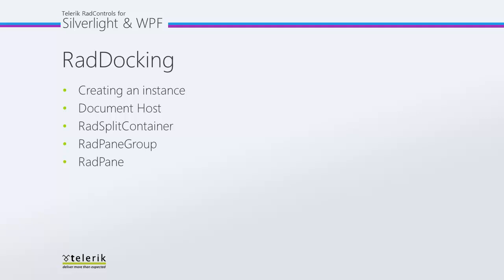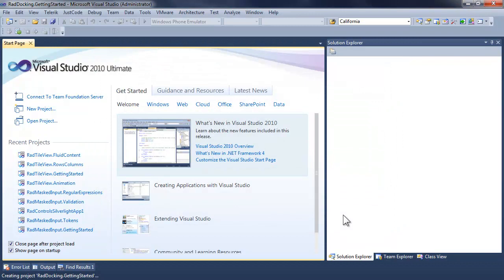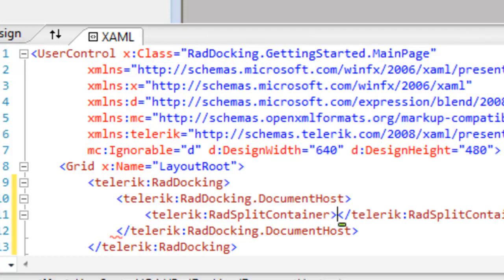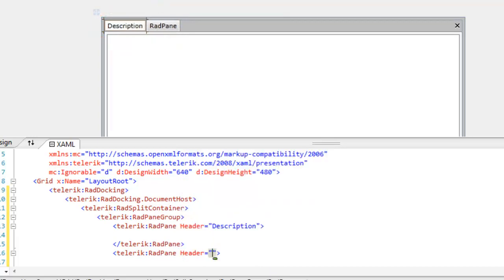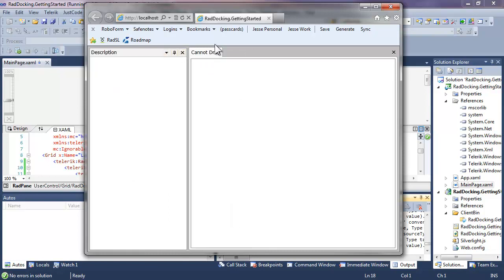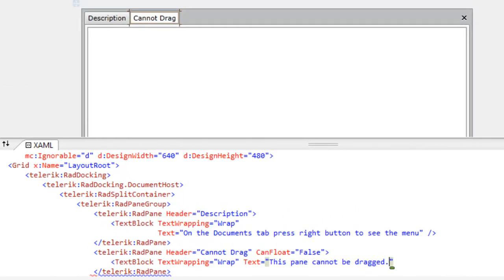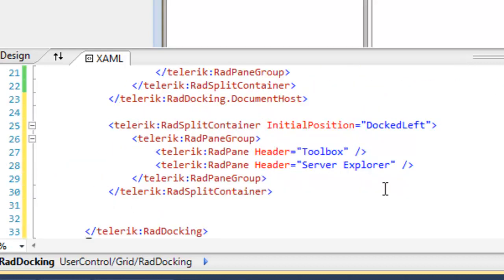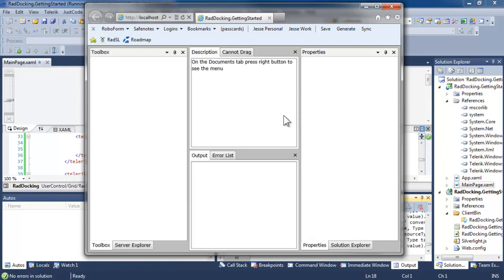Doc Control Getting Started